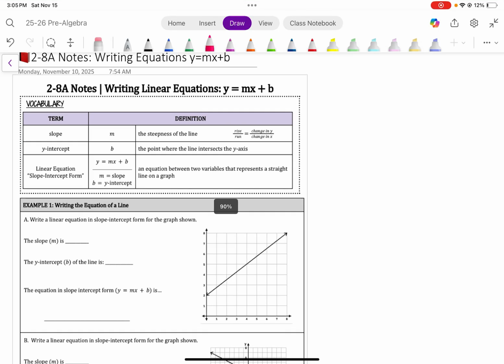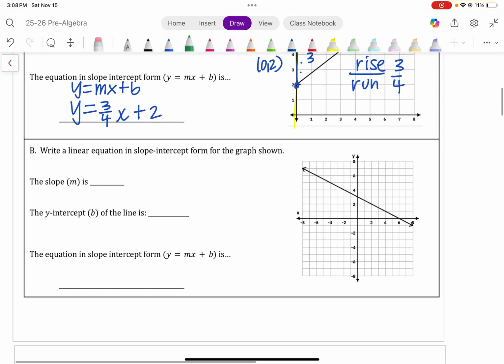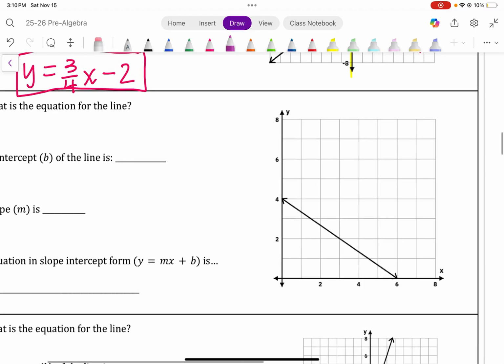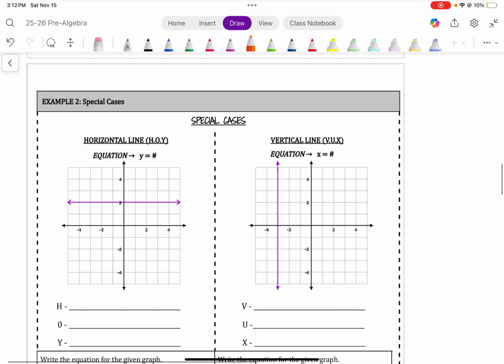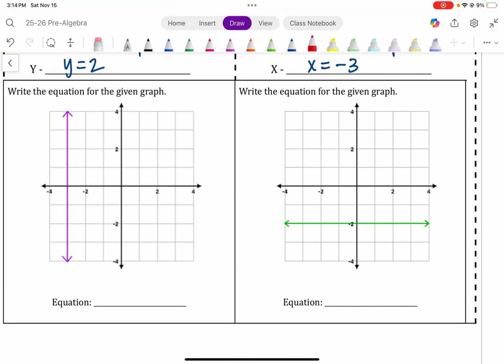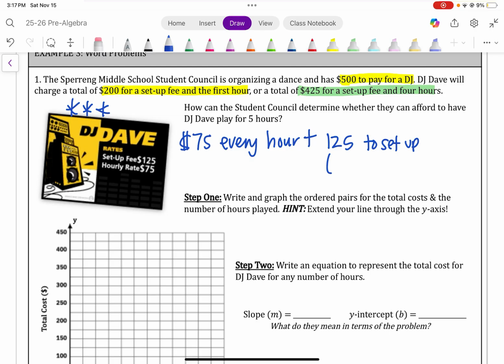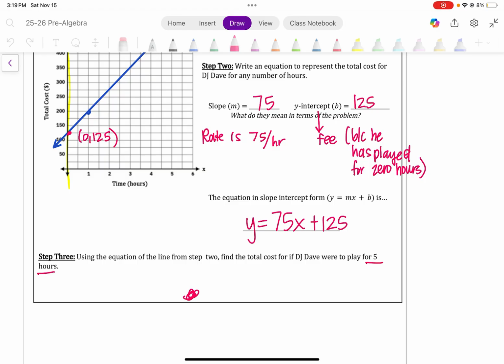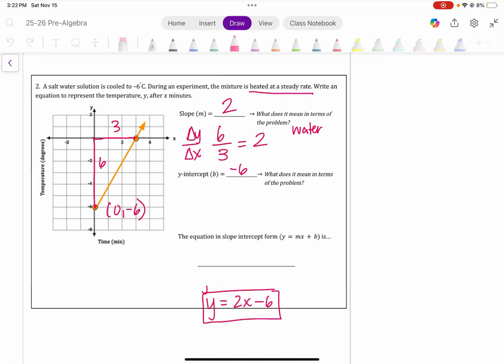2.8A Pre-Algebra Notes: Write Equations in Y=MX + B